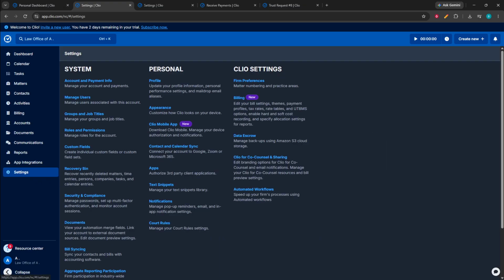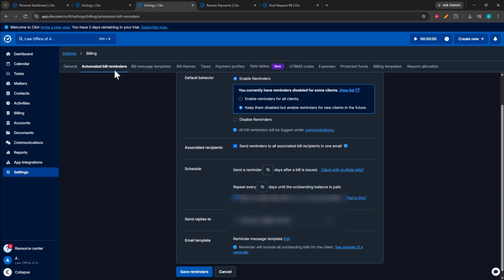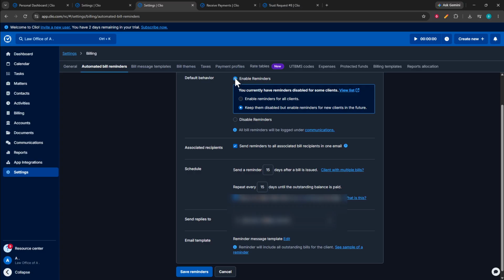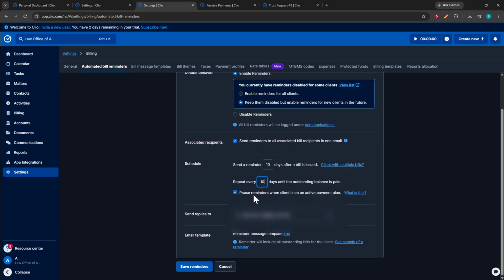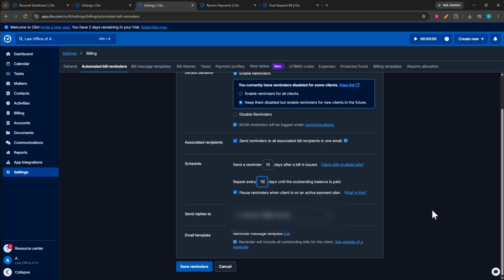How to Set Up Automated Payment Reminders in Clio Manage [2026 Full Guide]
In today's video, I'll show you how to set up automated payment reminders in Clio Manage step by step. Whether you want to follow up on outstanding bills automatically or reduce the time spent manually reminding clients, this guide will help you configure your reminder settings.

You'll learn how to access your billing settings, locate automated bill reminder options, configure when reminders should be sent, customize the available reminder settings, and activate reminders for eligible client bills.